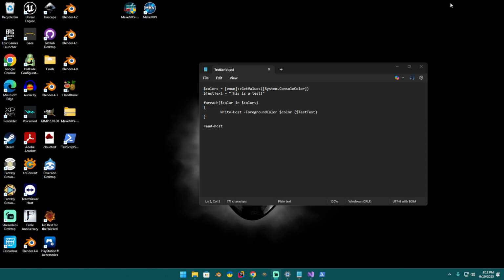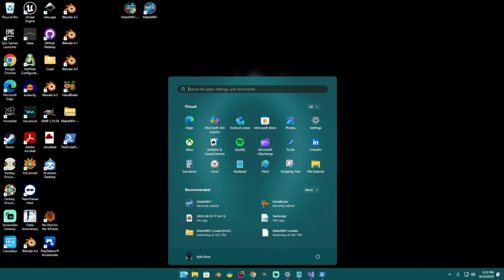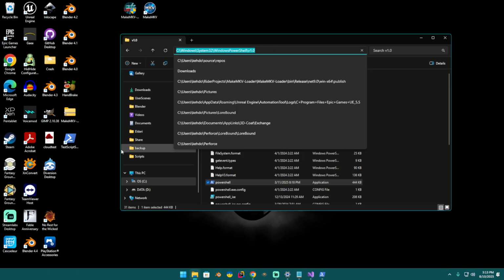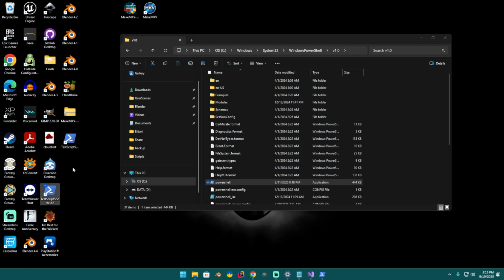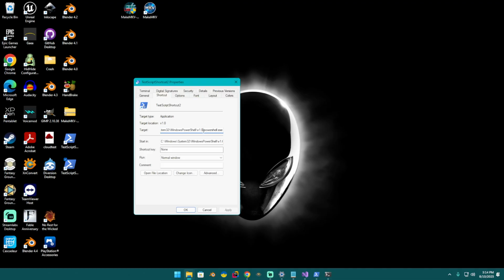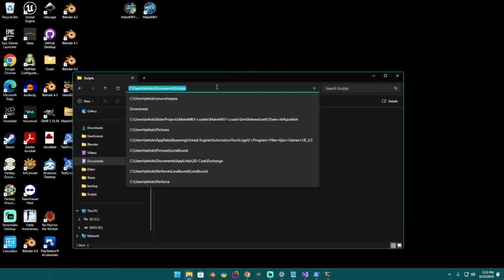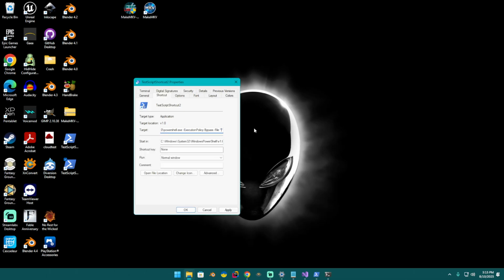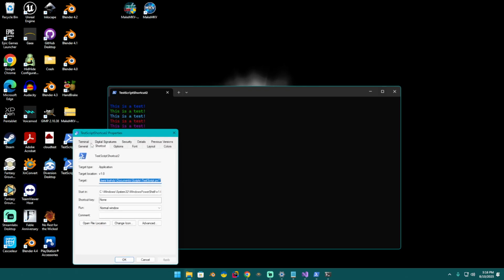Powershell Shortcut Tutorial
A simple tutorial for making a powershell script shortcut. BigSexy Edition.